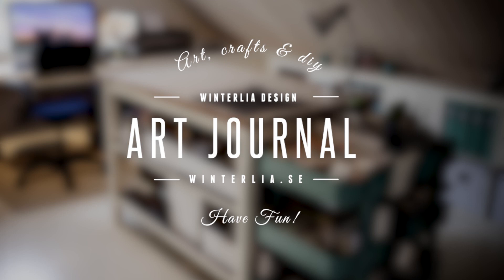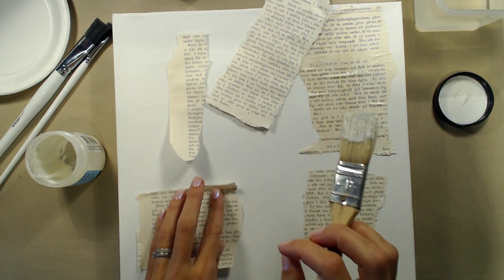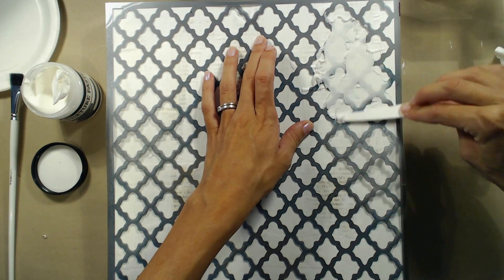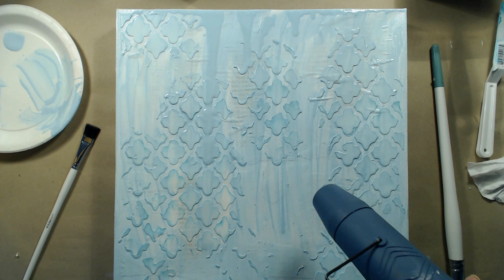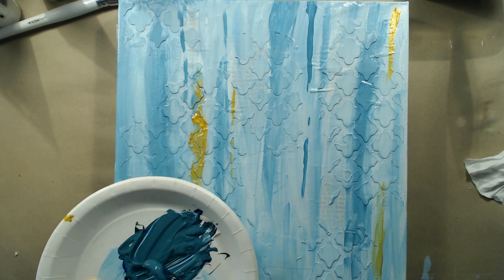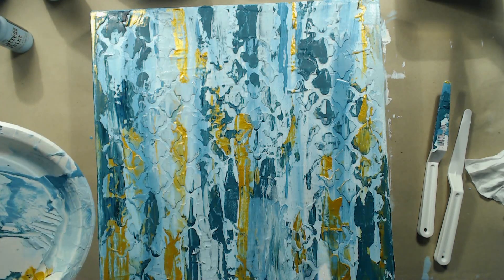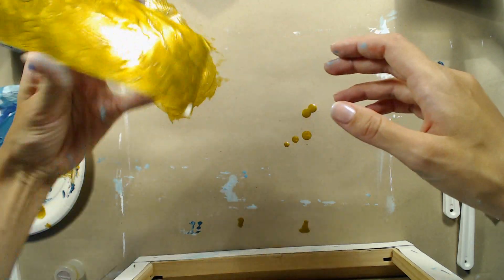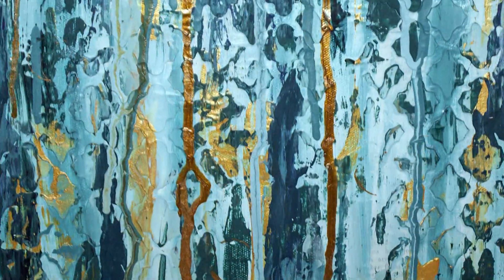How to make a Mixed Media Canvas Painting - Tutorial #12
Here I am sharing my creative process while making this teal and gold canvas painting using texture paste and acrylic paints. Making art is easy and fun and if you want to learn how to do it for yourself, this tutorial might be the one for you. Art doesn't have to be perfect, you don't have to be trained to be an artist, do what feels right and learn from what doesn't. I don't do perfect, I don't edit out my mistakes and pretend my art is always created from deliberate choices. I do what I do and paint until I'm happy with the outcome, that's what art is for me. I enjoy the process more than the finished piece and if you want to see how mistakes can turn into something great, you have come to the right place.

How to allow mistakes in art and turn them to an advantage.